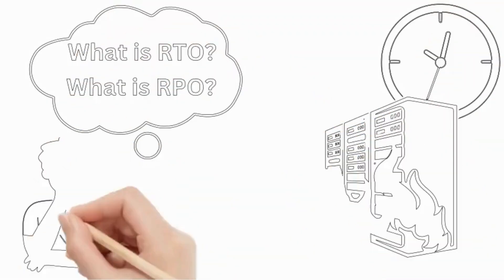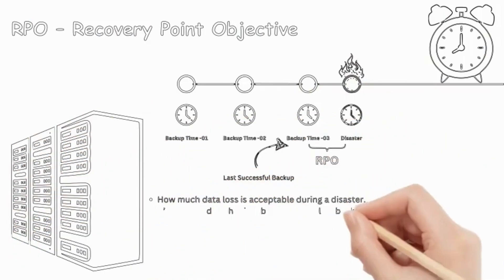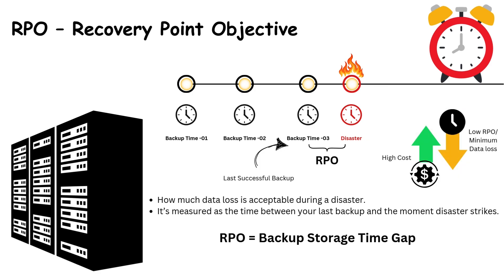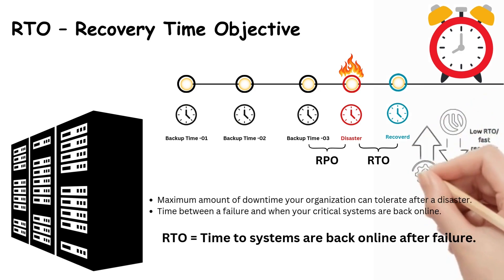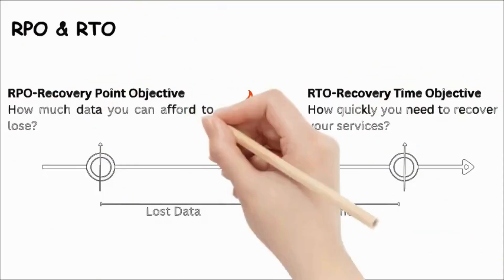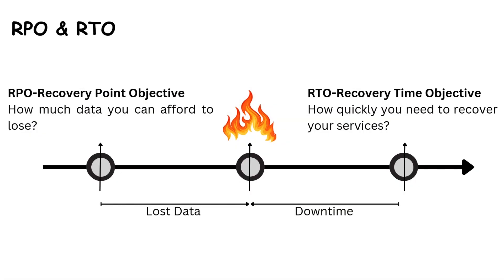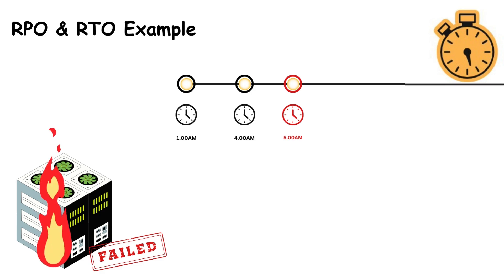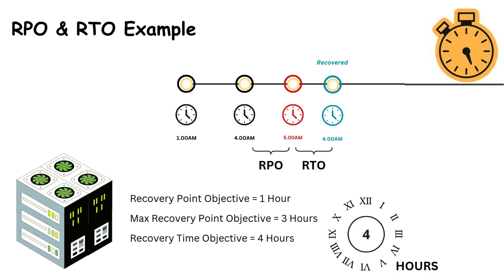RTO and RPO explain | RTO and RPO in Disaster Recovery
Understanding RTO & RPO in Disaster Recovery | Step-by-Step Guide

In this video, I'll break down two essential disaster recovery concepts: Recovery Time Objective (RTO) and Recovery Point Objective (RPO). Understanding these metrics is crucial for minimizing downtime and data loss during IT failures. This guide explains RPO and RTO in simple terms, helping you grasp what is RTO and RPO, what are RTO and RPO, and how they impact your IT strategy.

You’ll learn how RTO vs RPO affects business continuity, how to calculate them, and how they fit into your disaster recovery plan. I’ll also provide a visual breakdown using easy-to-understand diagrams that explains Recovery Point Objective and Recovery Time Objective in a clear and structured way.

🔍 What You’ll Learn:
✅ RTO and RPO explain how they impact disaster recovery.
✅ RPO determines acceptable data loss and backup frequency.
✅ RTO defines system downtime tolerance and recovery speed.
✅ How to balance rto and rpo on backup strategies with cost.
✅ How to apply rto and rpo on disaster recovery planning.

This tutorial is perfect for IT professionals, system administrators, and business owners looking to strengthen their disaster recovery strategies. Whether you're managing on-premises servers or cloud environments, this guide will help you optimize data protection and recovery speed. If you’ve ever wondered how RTO and RPO work in real-life scenarios, this is the video for you!

💡 IT managers designing business continuity plans.
💡 System admins handling backups and disaster recovery.
💡 Business owners who want to minimize downtime and data loss.

💬 Have Questions?

Let’s make IT disaster recovery simple and effective, one tutorial at a time!